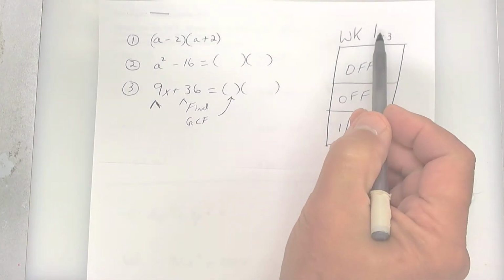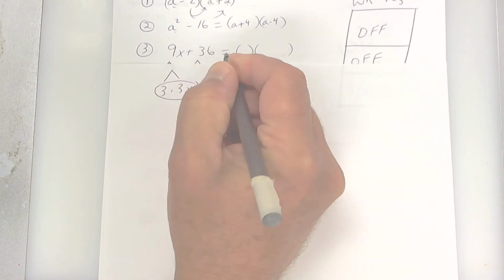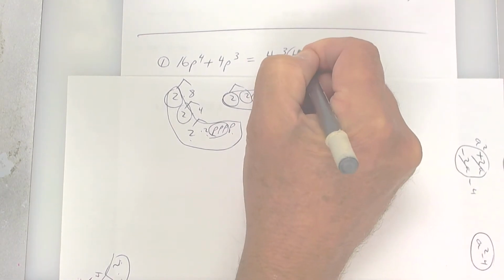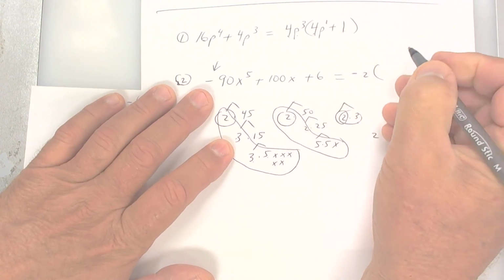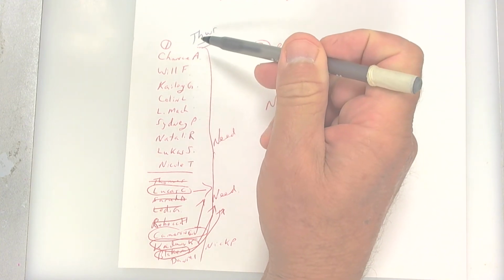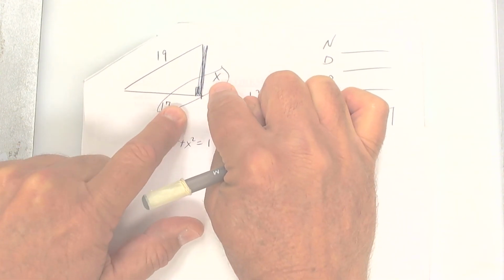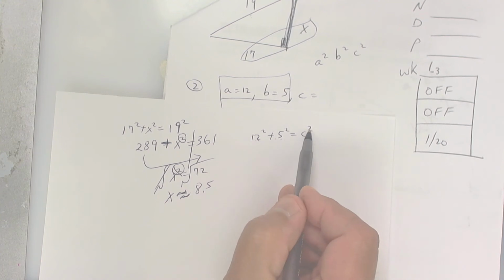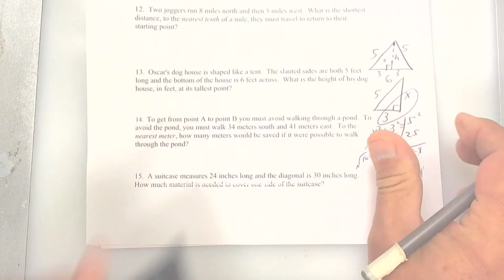1-20-21 mcr gcf w/s Geo. pythagorean's thm w/s